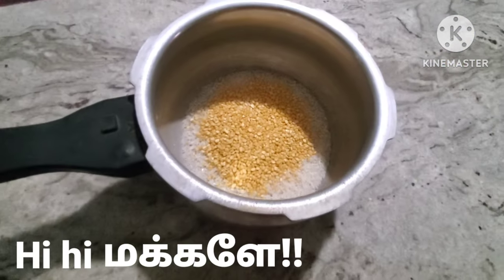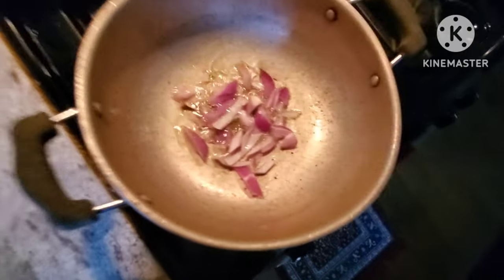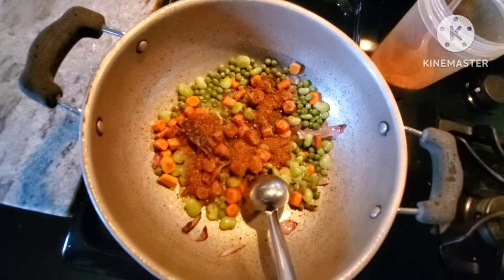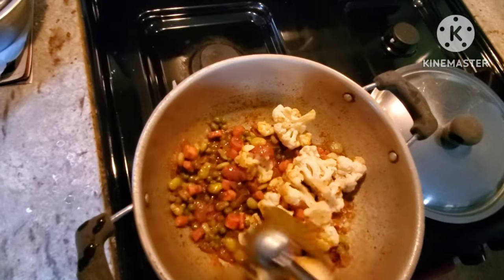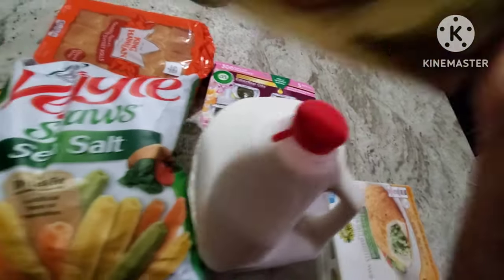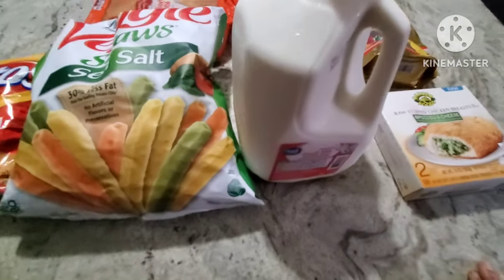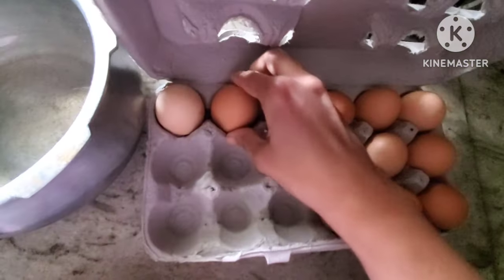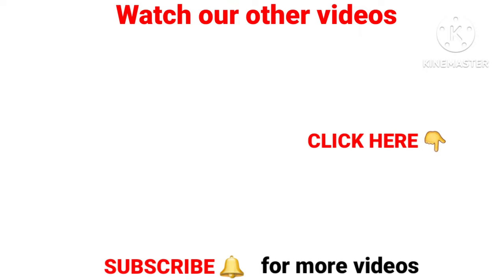My morning routine vlog in tamil/vazhai ilai channel/USA cooking&shopping video/usa tamil vlog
Vazhai ilai channel/how to cook veg kuruma recipe in tamil video/vazhai ilai channel usa morning routine vlog in tamil/Asian vlogger/Asian kitchen/USA cooking entertainment video in tamil/USA vlog/ USA video/vazhai ilai channel usa cooking video/south indian cooking recipes/south indians traditional cooking video in tamil.